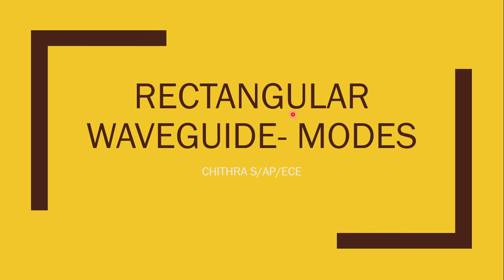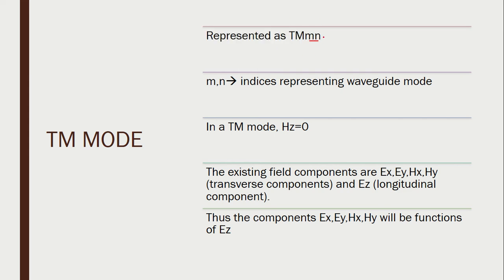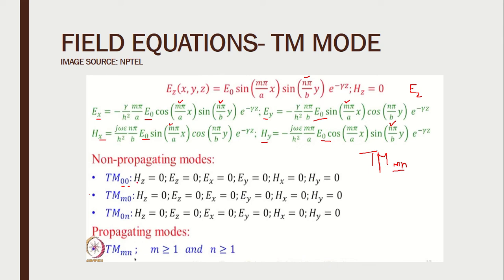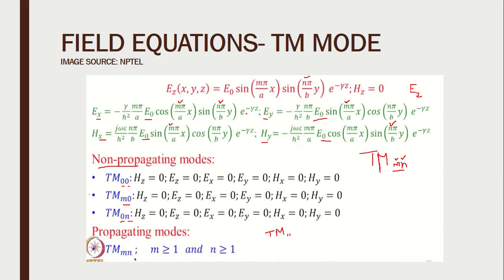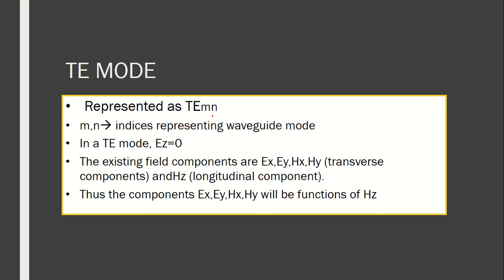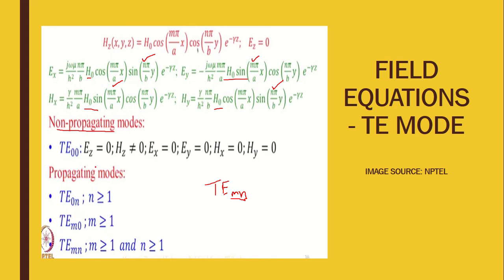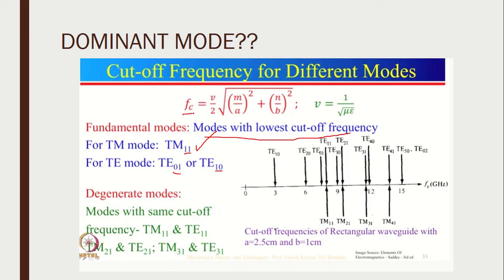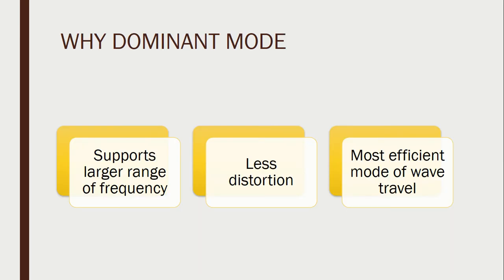RECTANGULAR WAVEGUIDE MODES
This video explains the various modes of rectangular waveguide and its dominant mode.